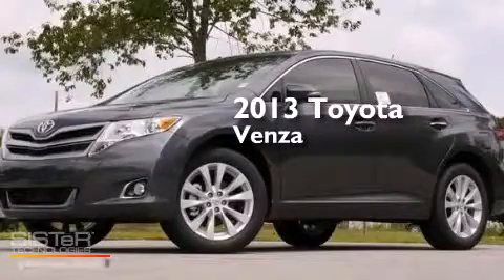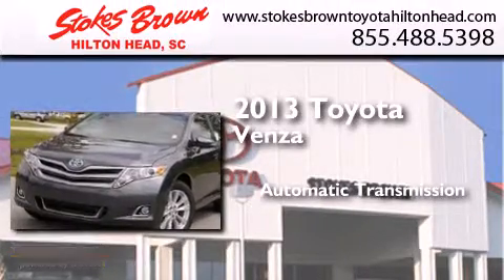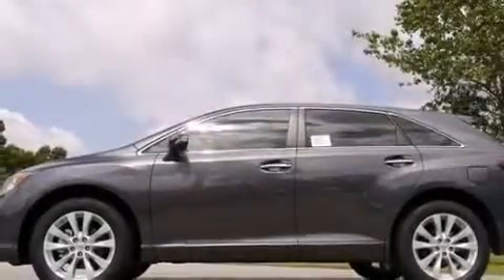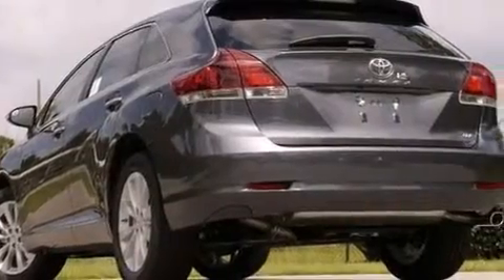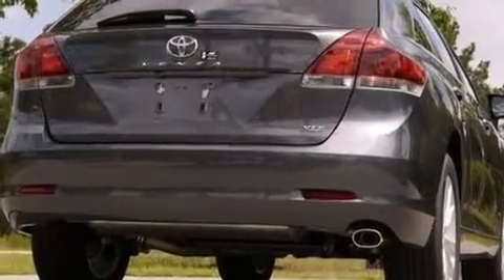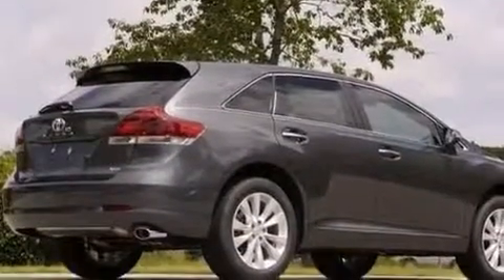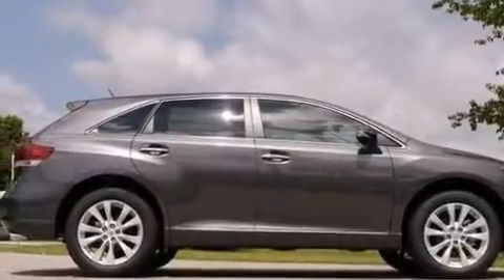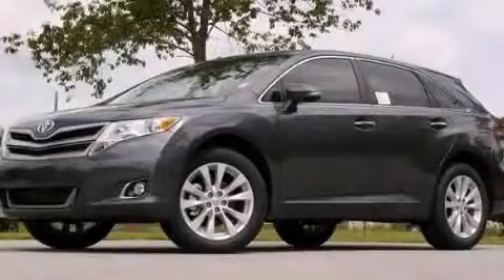2013 Toyota Venza Bluffton SC 29910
We have been honored to serve the Bluffton SC area , we promise that your experience at our dealership will exceed your expectations ! Year : 2013 Make : Toyota Model : Venza Engine : Gas I4 2.7L/163 Trans . : Automatic Exterior : Magnetic Gray Metallic Interior : Black Stokes Brown Toyota of Hilton Head 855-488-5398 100 Fording Island Road Bluffton , SC 29910